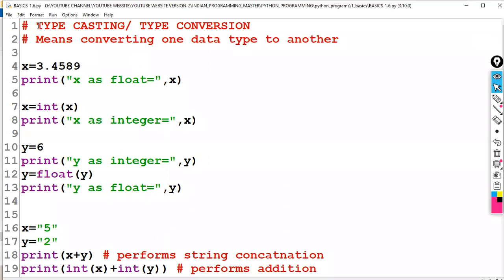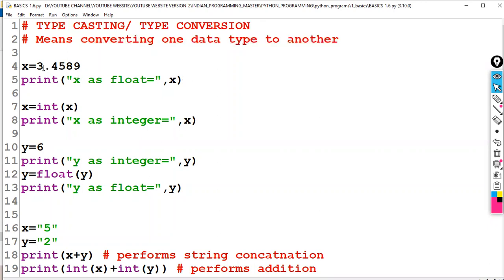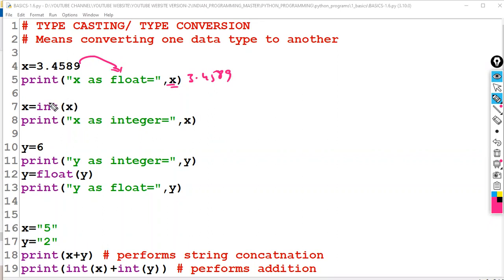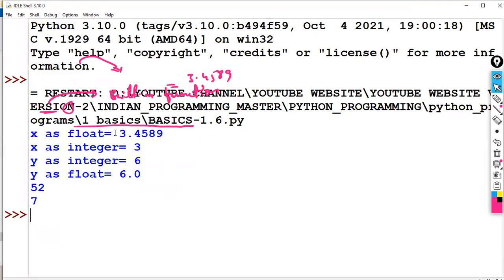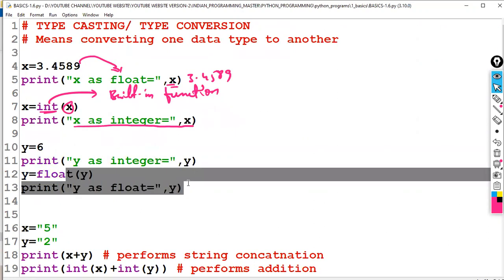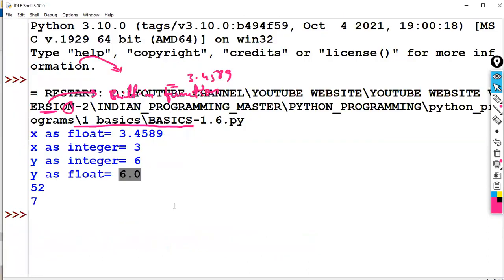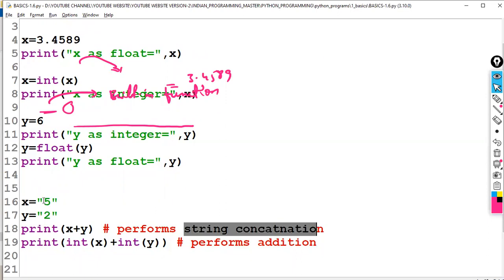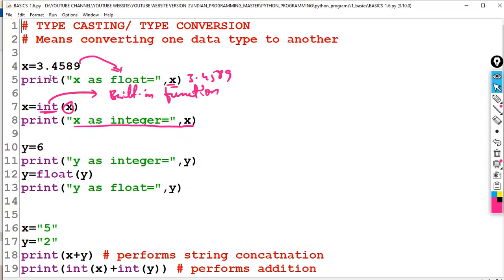Type casting in Python